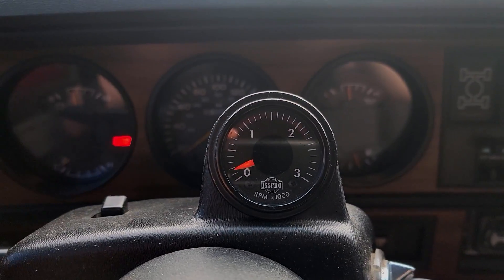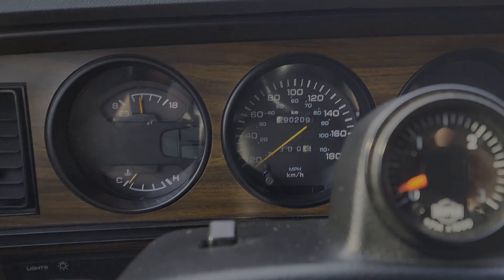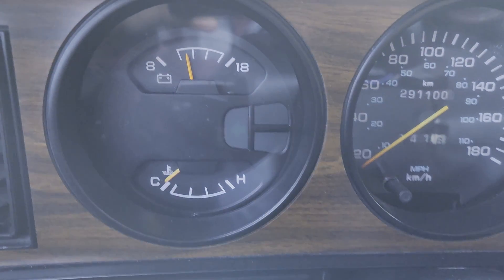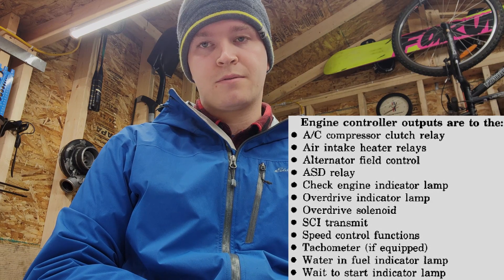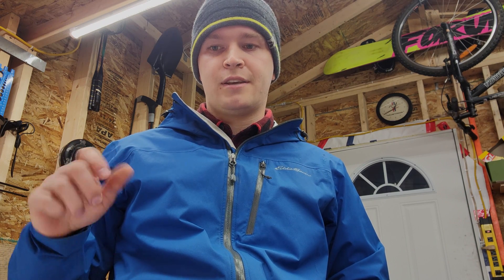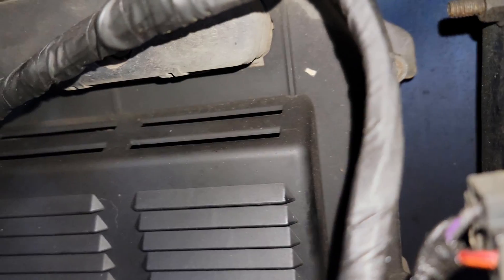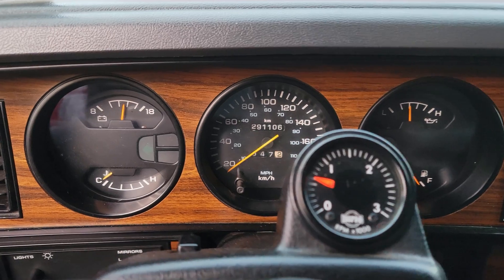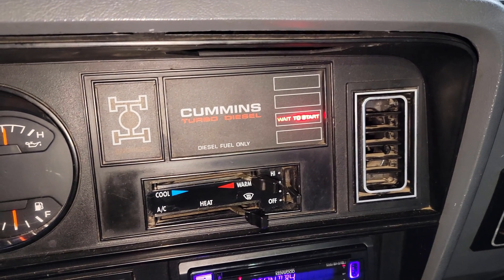PCM Troubleshooting (No Tach, Charge, Grid Heater, A/C, O/D, Cruise) | 1st Gen Cummins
Is your A/C, Cruise, Overdrive, grid heaters, charge not working on your 1st gen cummins all at the same time??? It could be your PCM going bad. In this video I show you the symptoms of a PCM heading towards failure and I prove that it's the PCM by swapping it with Ol Blue's PCM.

Tyler,
BUY THE ITEMS IN THIS VIDEO (AMAZON.COM):
Video Equipment:
GoPro Accessory Kit
BUY THE ITEMS IN THIS VIDEO (AMAZON.CA):
Video Equipment: